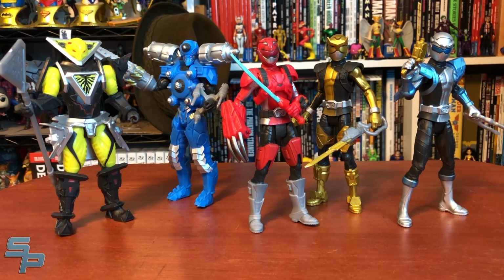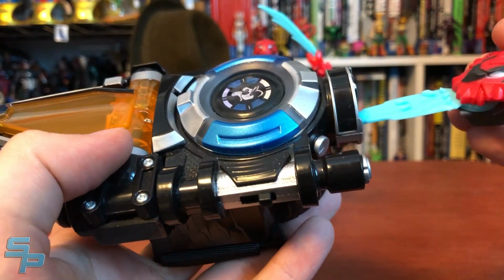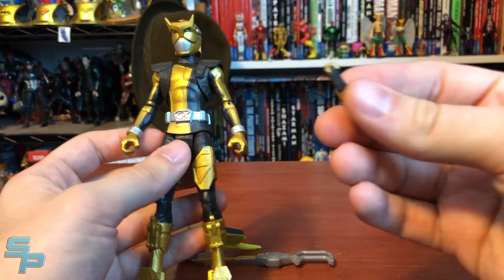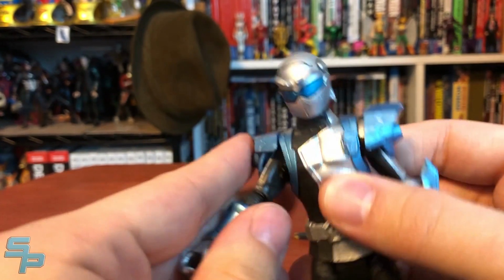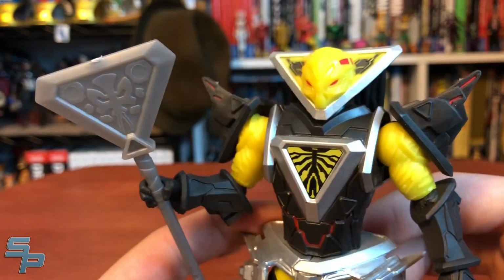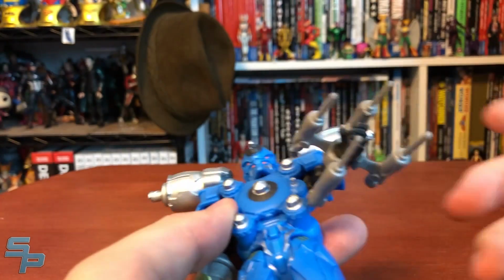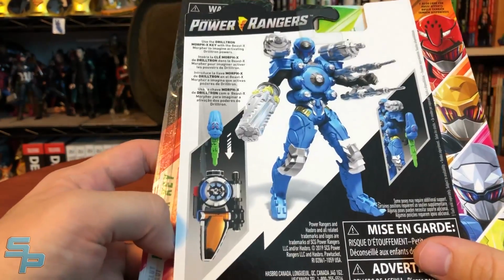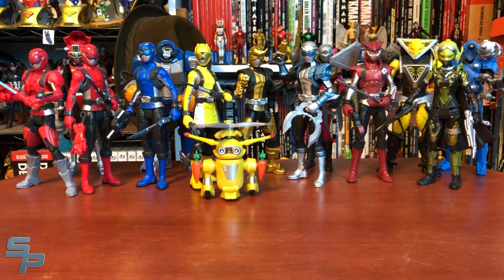Power Rangers Beast Morphers Basic Action Figures Wave 3 Review [Soundout12]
The third wave of Power Rangers Beast Morphers figures completes our main team!